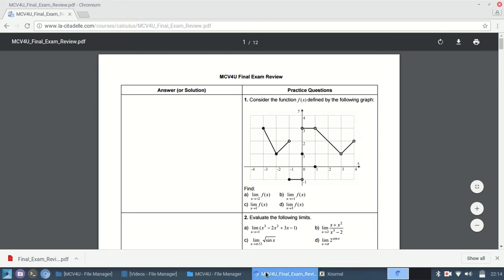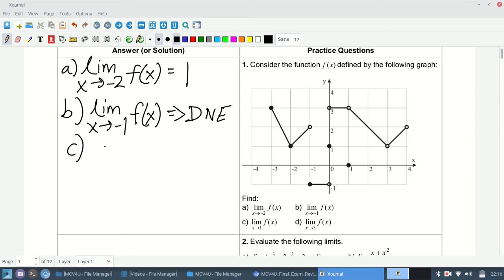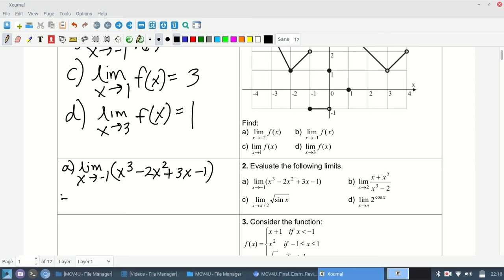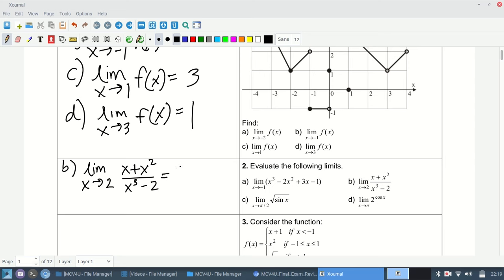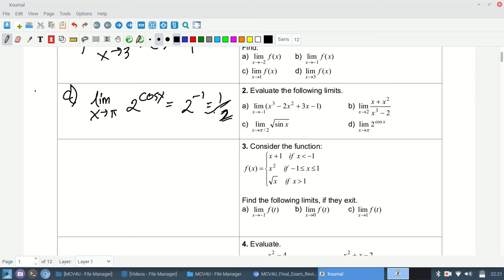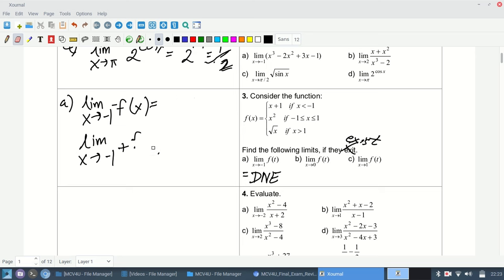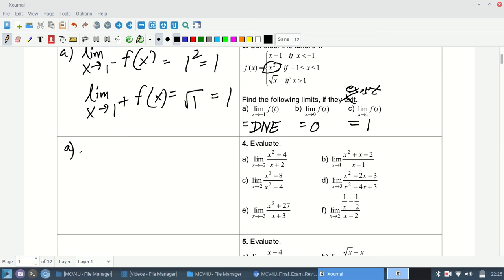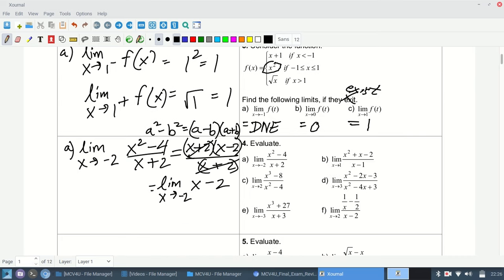Grade 12 Exam Review: Evaluating limits by direct substitution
Our first video involves evaluating limits by direct substitution. Link to the pdf questions is here: